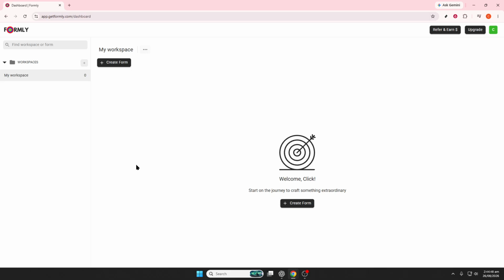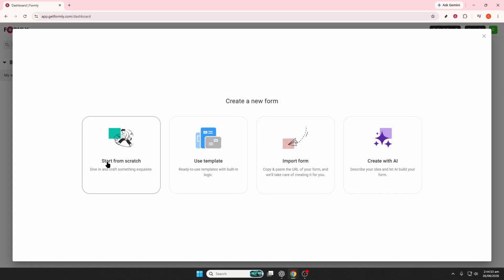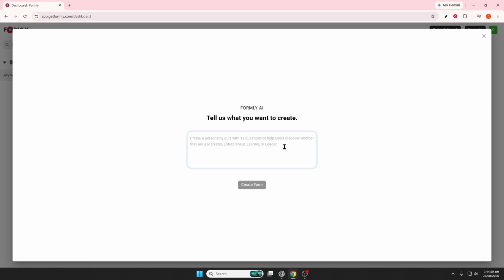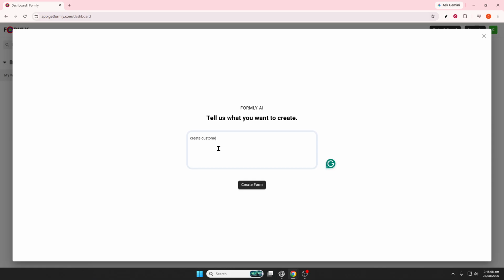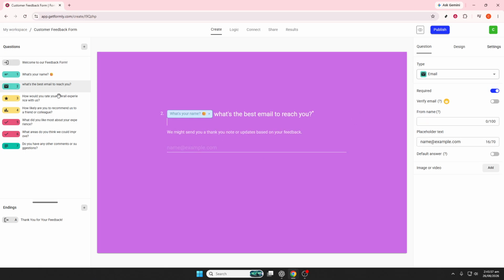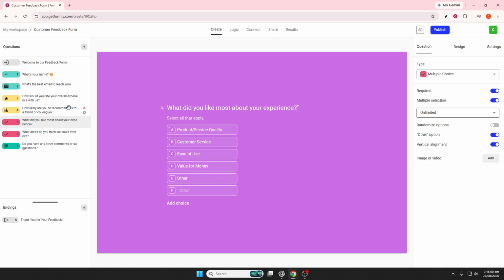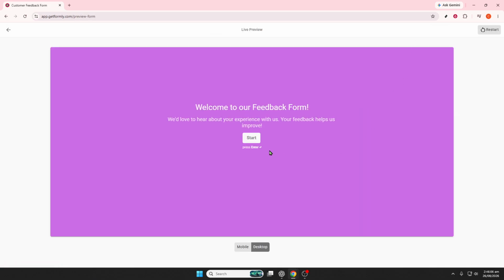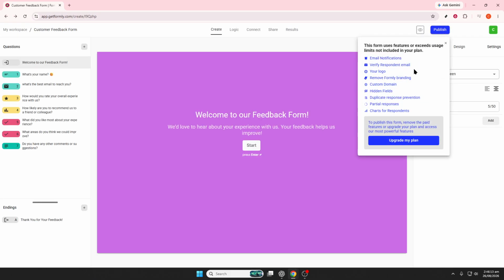How To Save Time With GetFormly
Want to spend less time building and managing forms? ⏱️ In this tutorial, you’ll learn how to save time with Get Formly using practical tips and features that can help make your form-building workflow faster and more efficient.

Whether you’re creating forms for your business, collecting customer information, managing registrations, or gathering feedback, these time-saving techniques can help you work smarter.

In this video, you’ll learn:
✅ Time-saving Get Formly tips
✅ How to build forms more efficiently
✅ Ways to simplify your form workflow
✅ Tips for organizing form fields
✅ How to use useful Get Formly features
✅ Ways to reduce repetitive tasks
✅ Tips for managing forms and responses
✅ How to create a more efficient workflow

Perfect for beginners, freelancers, marketers, business owners, and anyone who wants to get more done with Get Formly.

Watch until the end and discover how to save time and work smarter with Get Formly! 🚀